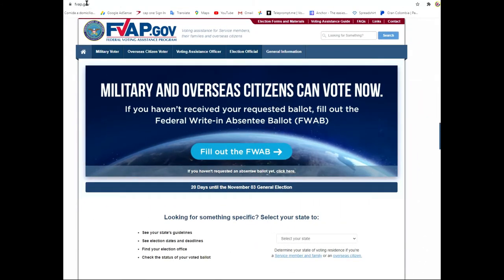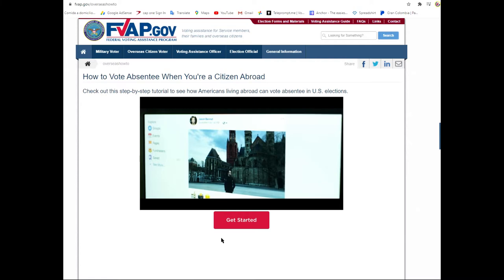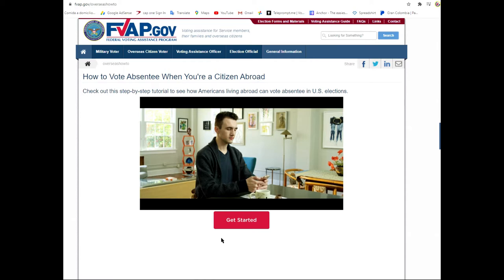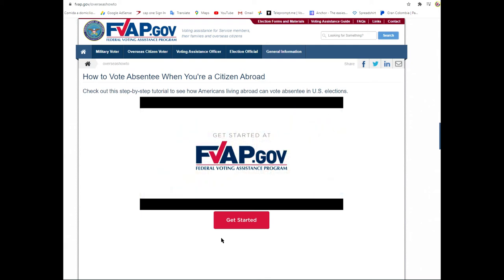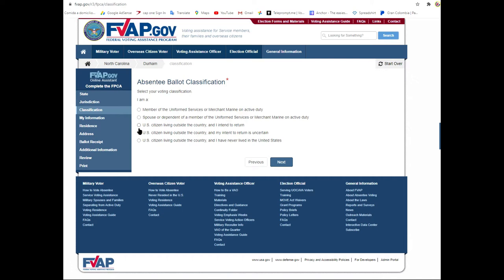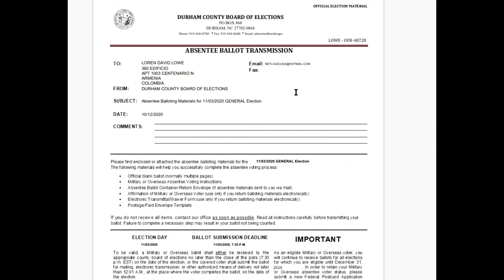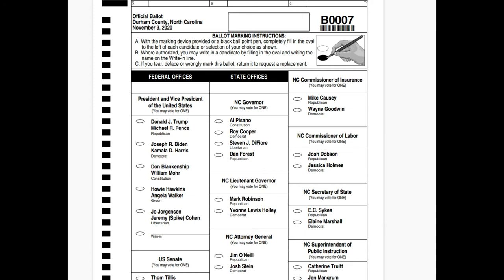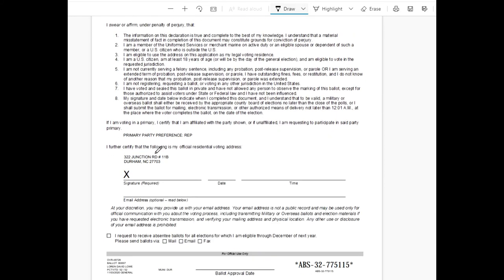How to: Overseas Absentee Voting S10V29